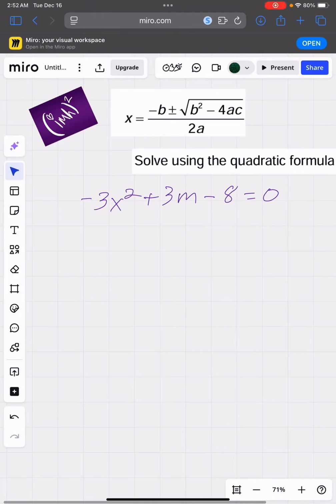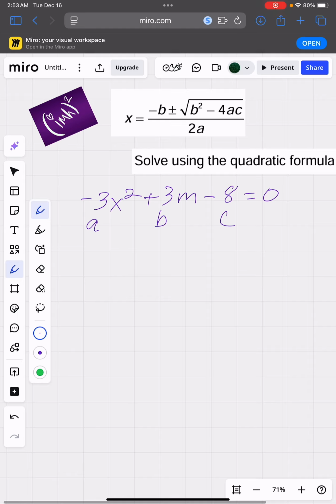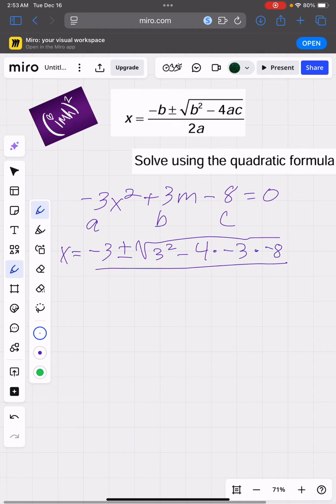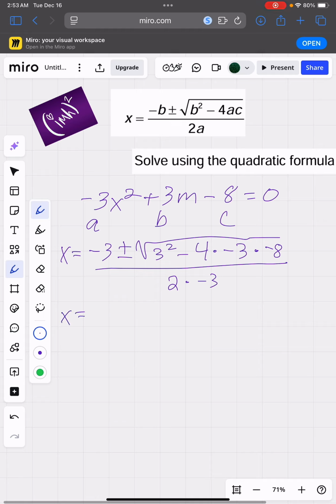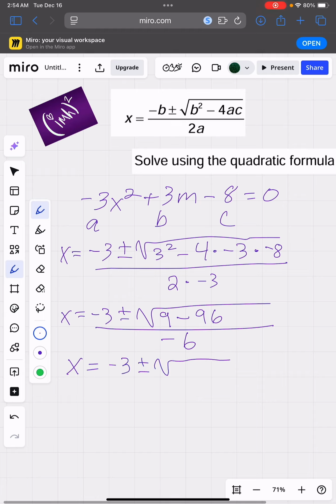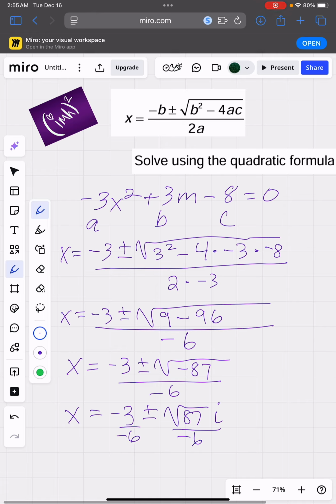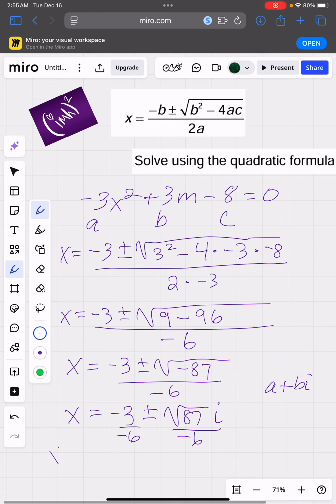Quadratic Formula Imaginary roots